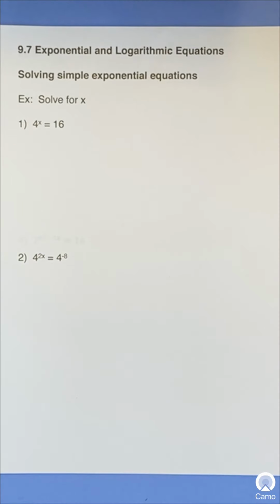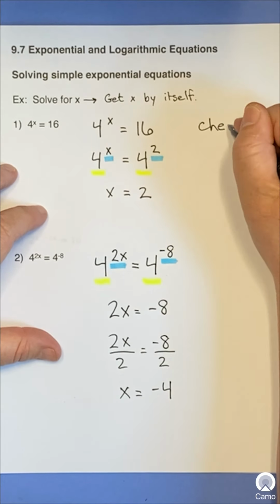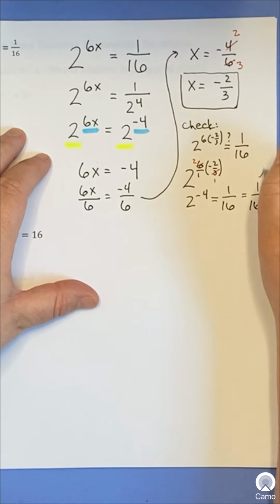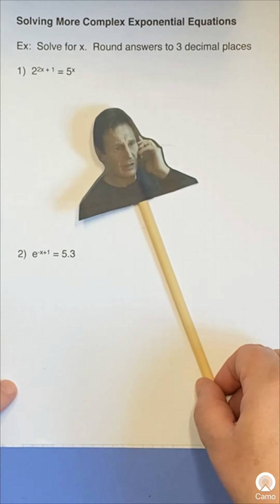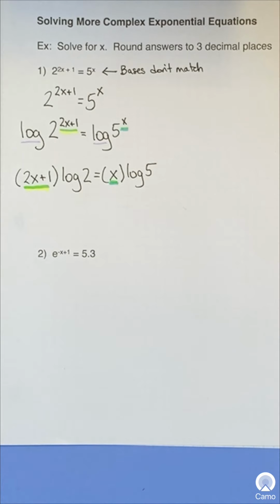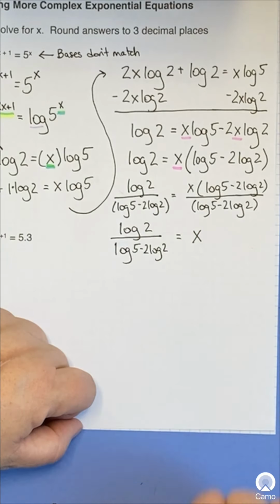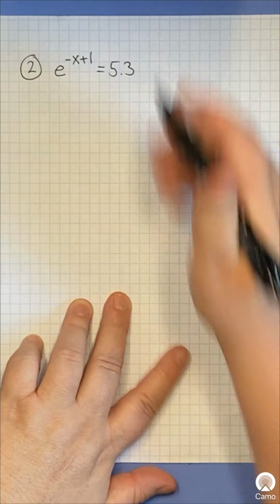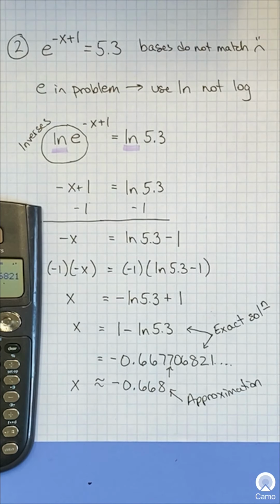60 9.7 Exponential and Logarithmic Equations Part 1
Liam Neeson helps us solve exponential equations with his very particular skill set (logarithms.)

*Note #2: I have not monetized this channel, but YouTube may add advertisements to my video. I do not receive any payment for these ads, and you are welcome and encouraged to skip them when possible*